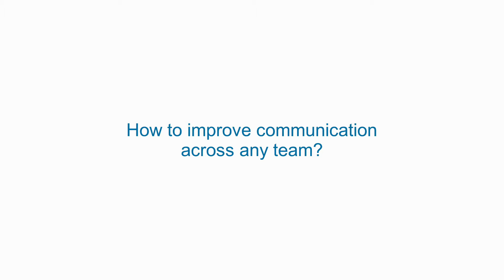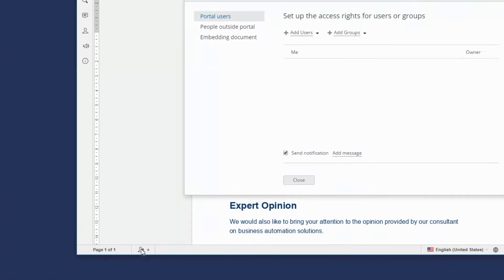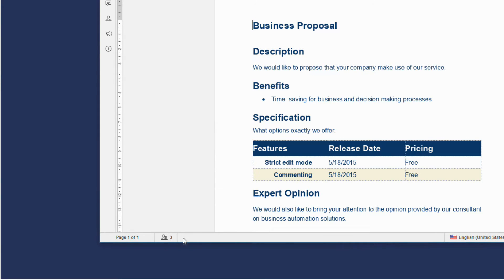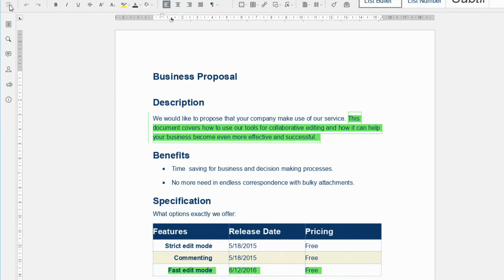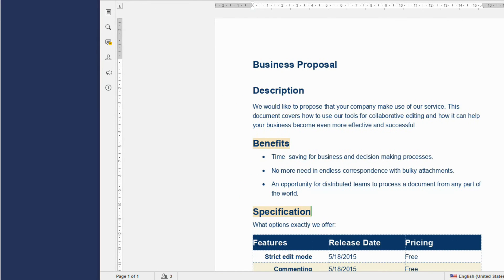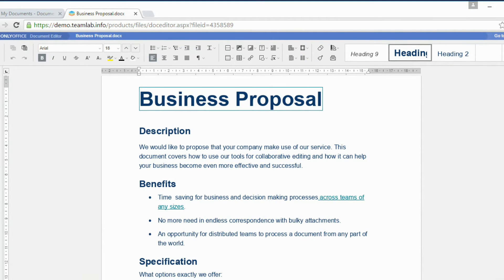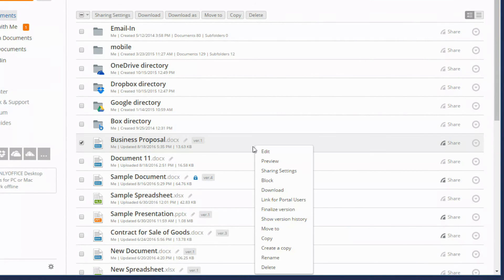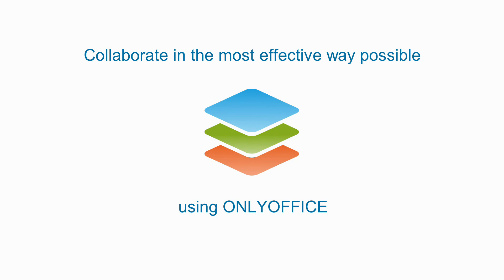ONLYOFFICE collaborative tools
Collaborate in the most effective way using ONLYOFFICE. Use one of two co-editing modes, commenting, tracking changes, reviewing and integrated chat. Learn how to improve communication across any team with collaborative tools provided by ONLYOFFICE.